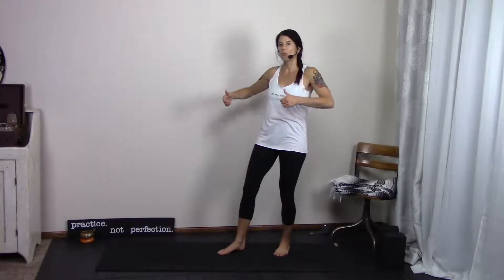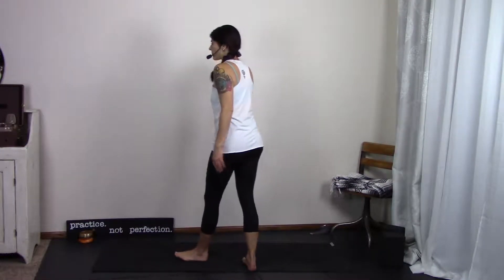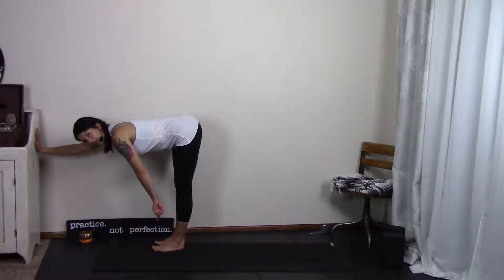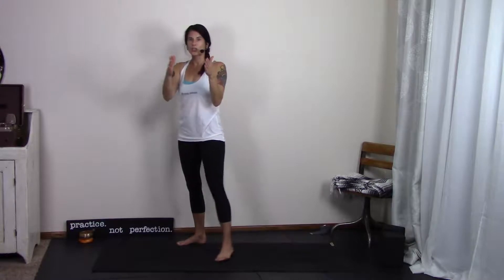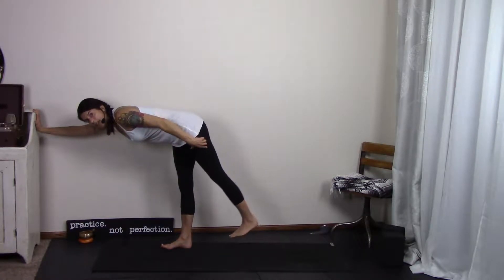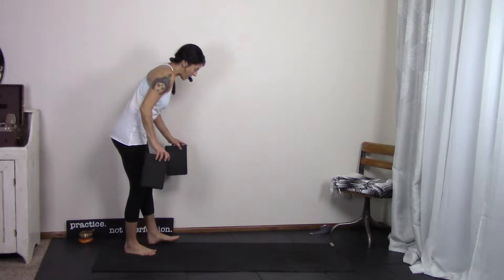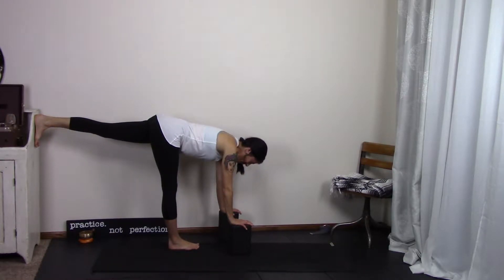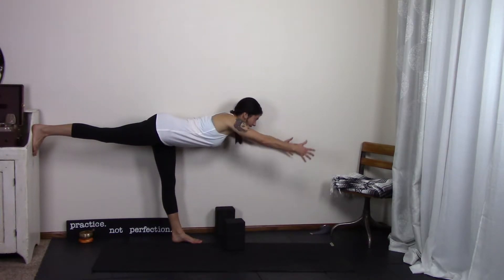Welcome to the Wall: Warrior 3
In this series, we will be using the wall to make even the simplest yoga poses deeper, stronger, and more effective. Welcome to the Wall!